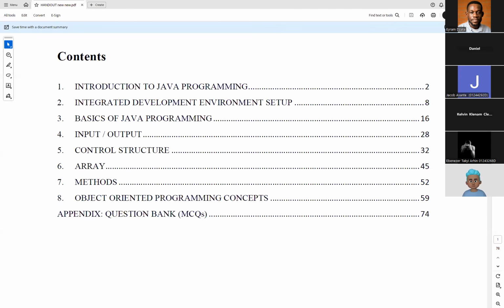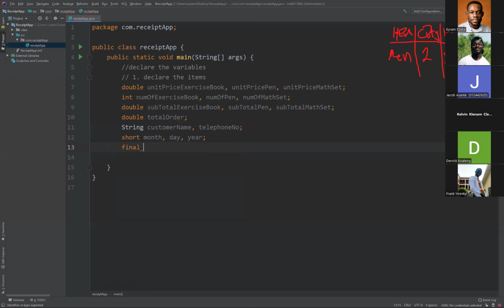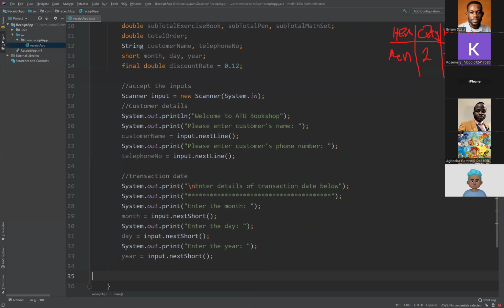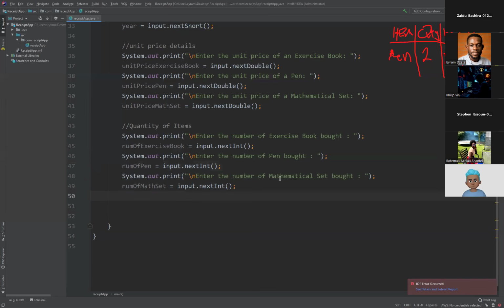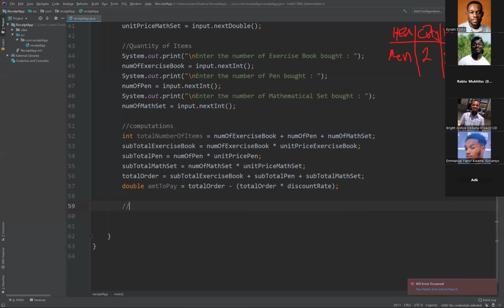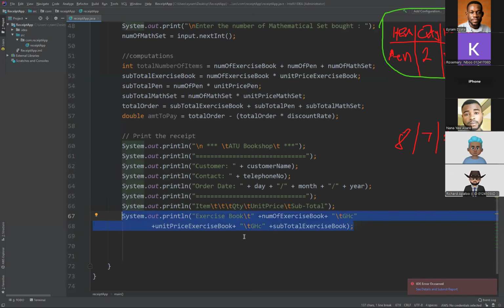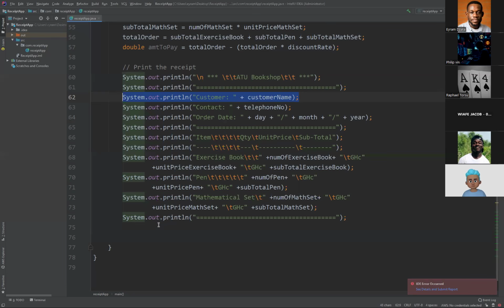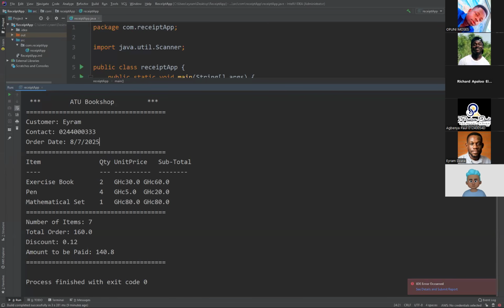Basic Input/Output | Printing an INVOICE | JAVA I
Recorded Zoom session with Computer Science Students studying Object Oriented Software Development with Java I on how to develop an invoice using basic input & output, expressions and escape sequence in Java programming.